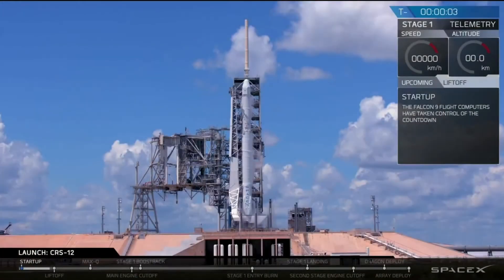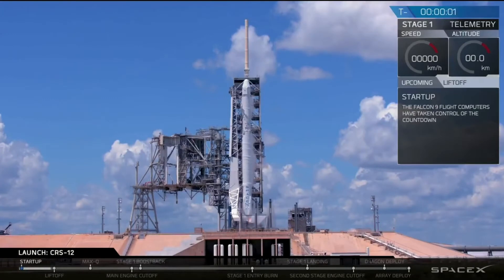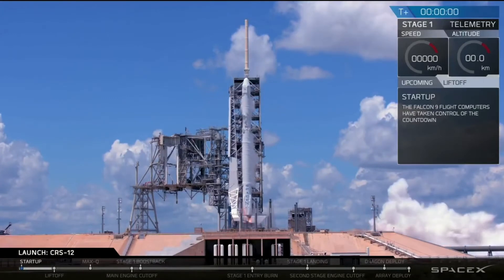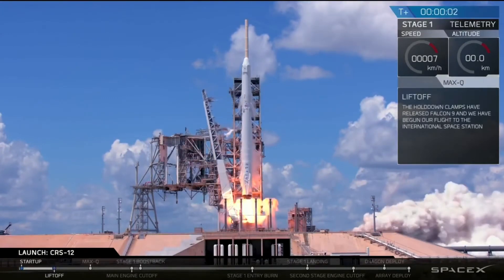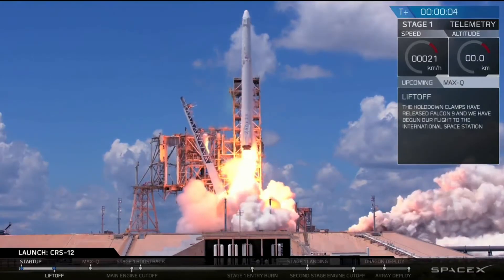Dr. Eng Lim Goh on HPE's Spaceborne Supercomputer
In this video from SC17 in Denver, Dr. Eng Lim Goh describes the spaceborne supercomputer that HPE built for NASA.

"On August 14, SpaceX launched a Dragon Spacecraft from Kennedy Space Center to the International Space Station. Part of the payload included a custom-built Spaceborne Computer, part of a year-long experiment conducted by HPE and NASA to run a high performance commercial off-the-shelf (COTS) computer system in space, which has never been done before. The goal is for the system to operate seamlessly in the harsh conditions of space for one year – roughly the amount of time it will take to travel to Mars."